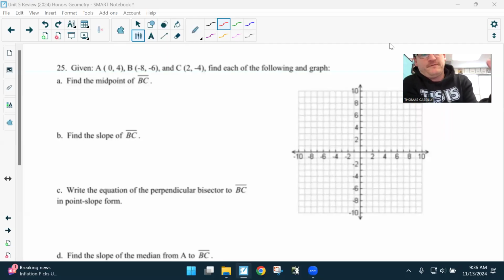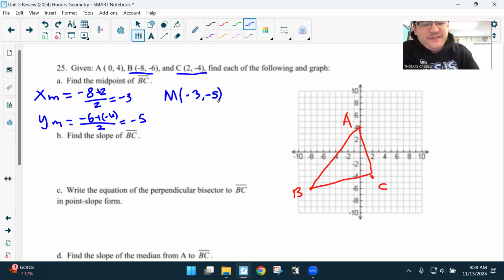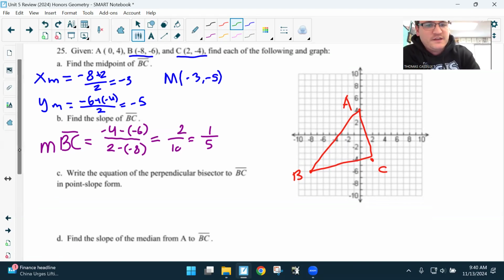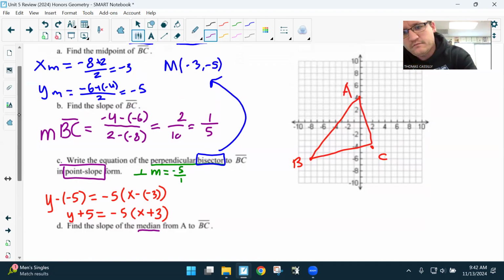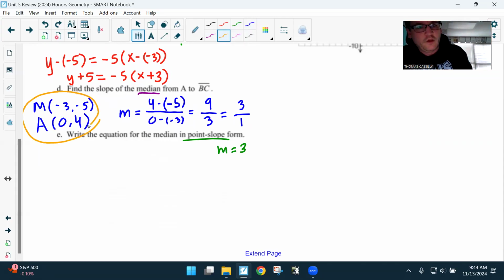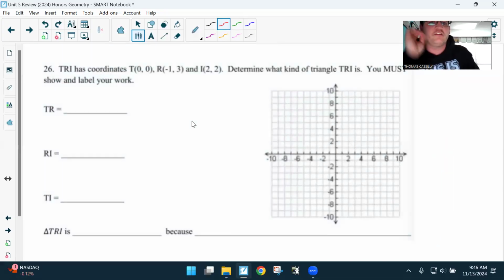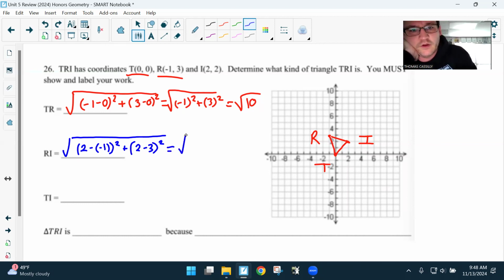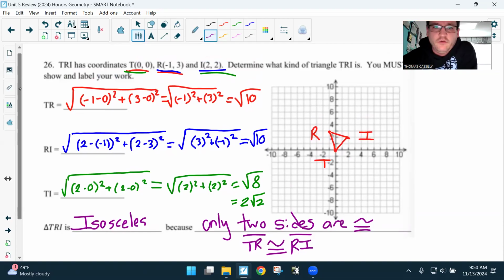Unit 5 Test Review 2024 Page 4 Honors Geometry